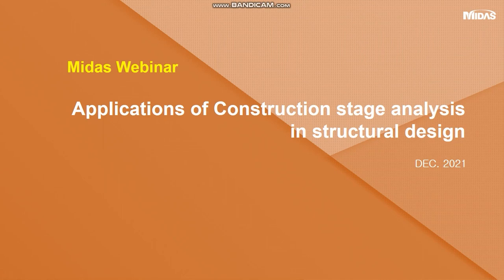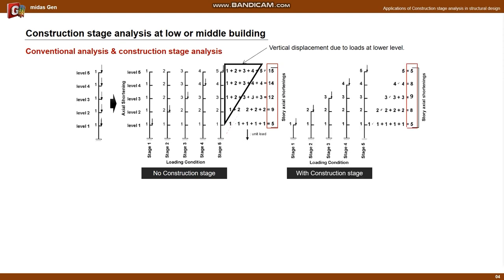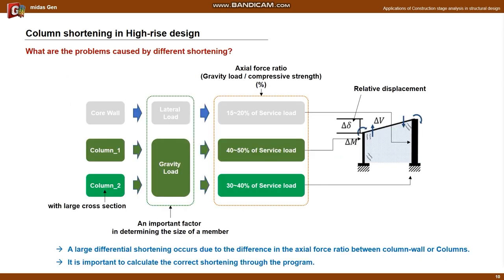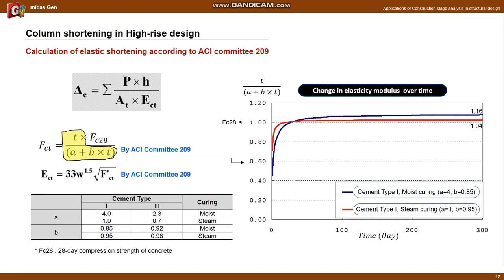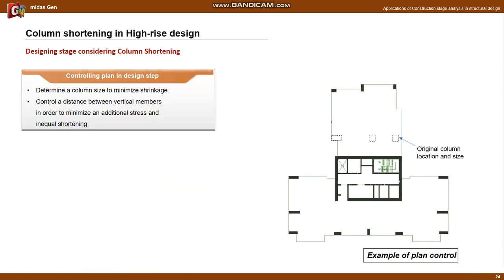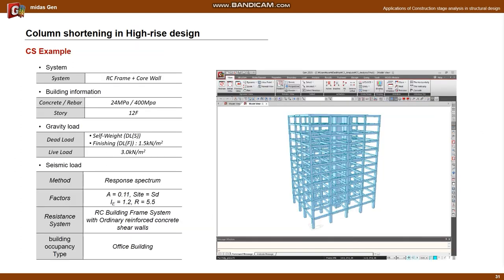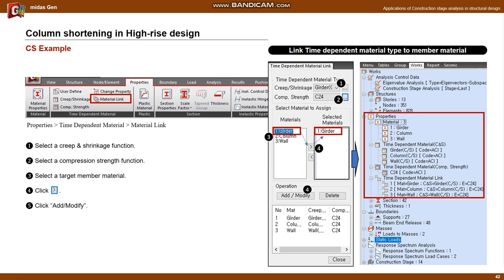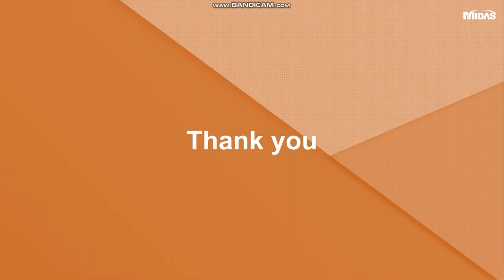Applications of Construction Stage Analysis in Structural Design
We will introduce the elastic construction stage analysis in the design of low- and mid-rise buildings. And the following is about the evaluation of column shortening in high rise building using construction stage analysis.
Normally we can get the results with differential shortening of column and wall.
For this reason, an additional member force is generated in the horizontal member by differential shortening.
Therefore, when designing with this analysis result, there will be problems with the safety and usability of the structure.